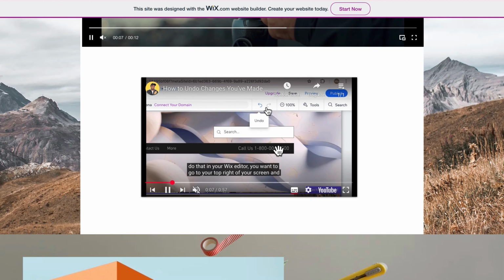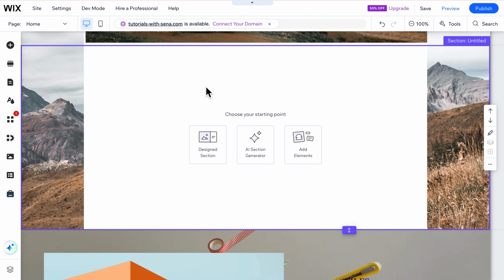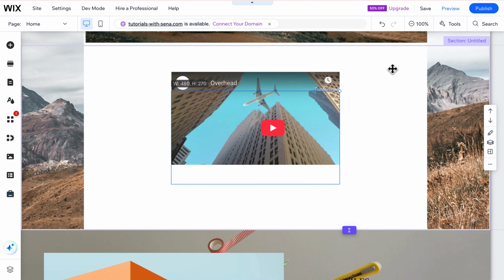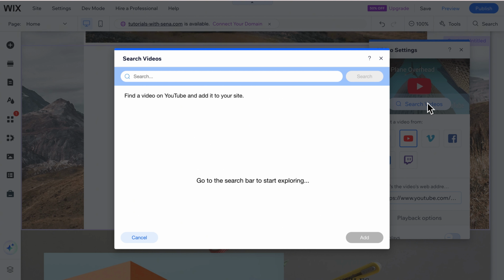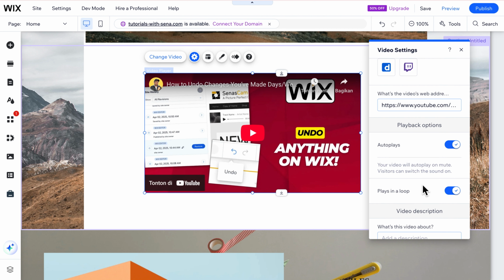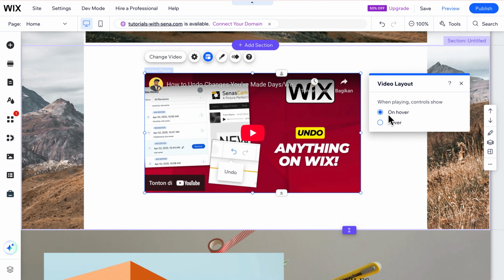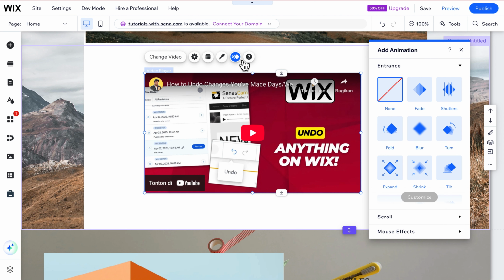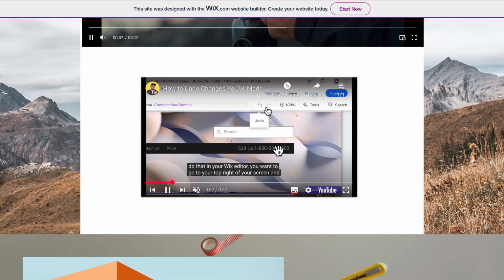How to Add Youtube Video on WIX Site | Embed YouTube Video on WIX and Make it Autoplay! - 2026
How to Add & Autoplay YouTube Videos on WIX (2025) | Embed Videos Like a Pro!

Description:
Want to embed YouTube videos on your WIX site that autoplay? ▶️ In this 2025 tutorial, I’ll show you how to add, customize, and optimize YouTube videos—with or without sound—to boost engagement!

✨ What You’ll Learn:
✅ Embed any YouTube video (URL or search)
✅ Enable autoplay (with mute/unmute options)
✅ Customize player controls, size, and loop settings